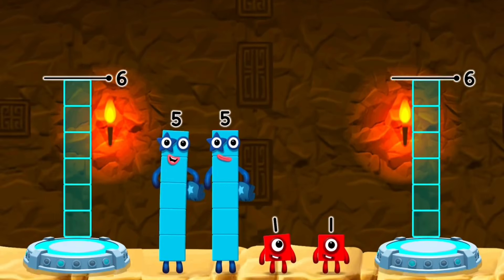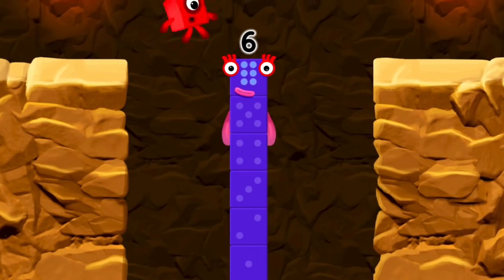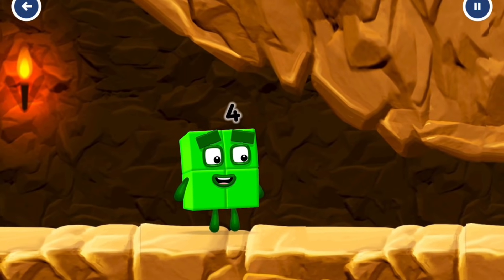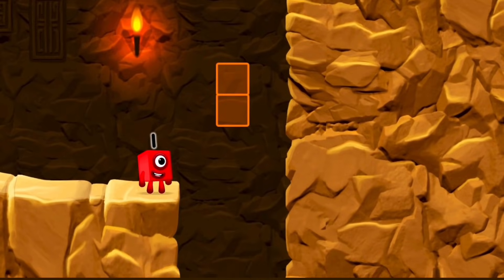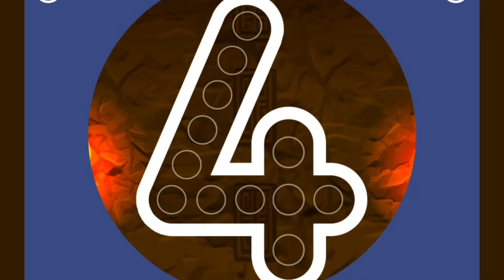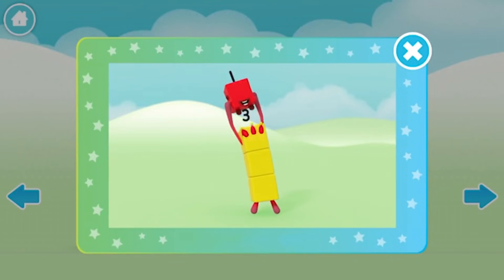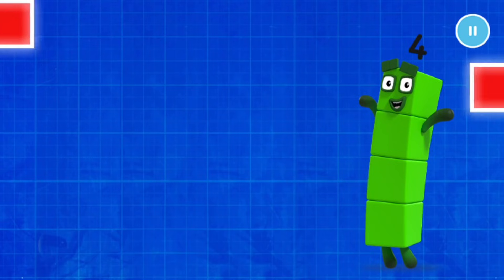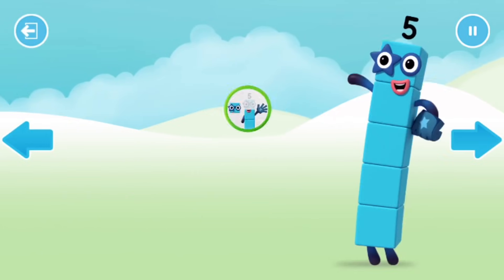Numberblocks 4 Number Magic Run - Introducing with Numberblocks 4 | Explore Number Four Character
Numberblocks Practise your numeracy skills with the help of your favourite Numberblocks 4 characters in Number Magic Run , a new game that’s now available in the CBeebies Go Explore app. Number Magic Run includes simple addition, subtraction and puzzle solving. Help the Numberblocks 4 characters travel through numberland, caves and mountains in search of some shiny treasure!

Number Magic Run offers you the opportunity to engage in mathematics in a fun and encouraging environment. Mixing learning with simple game-play, you can learn at your own pace as you help the Numberblocks characters travel through caves and mountains in search of some shiny treasure.